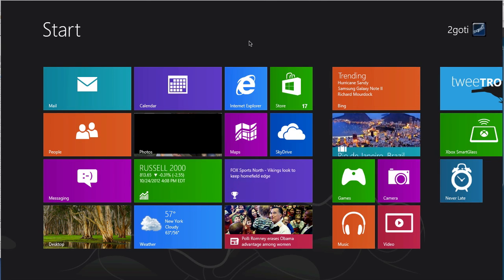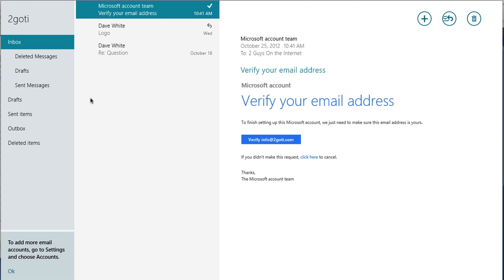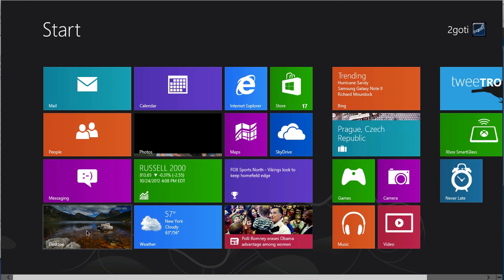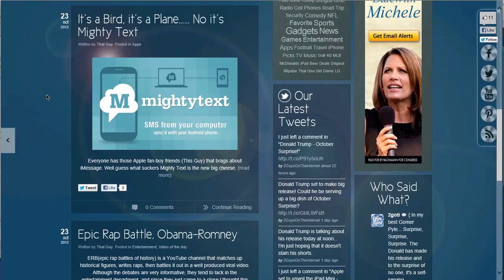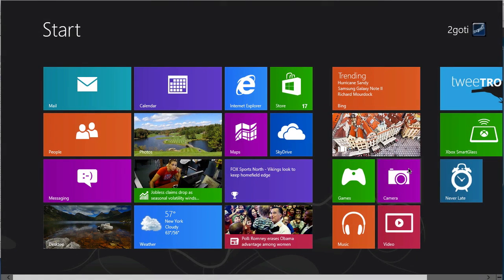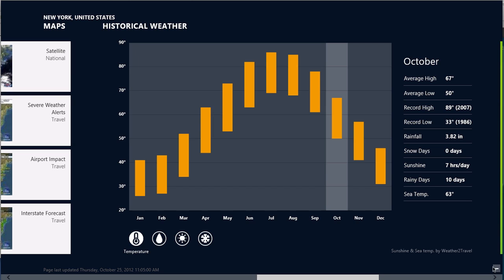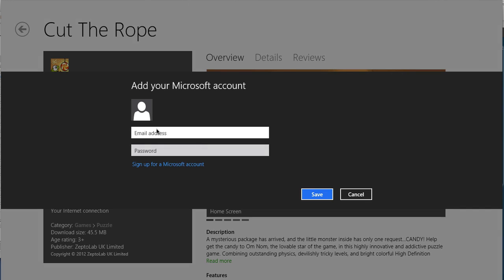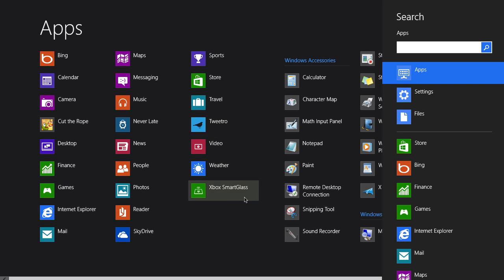Windows 8 Demo